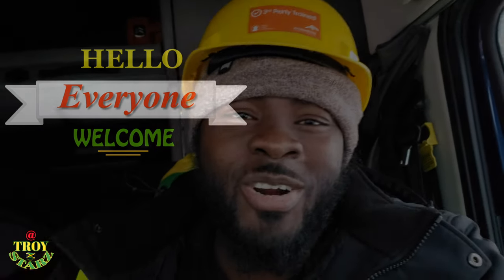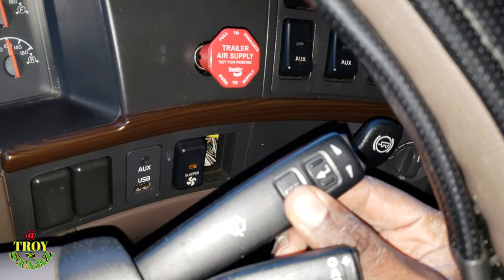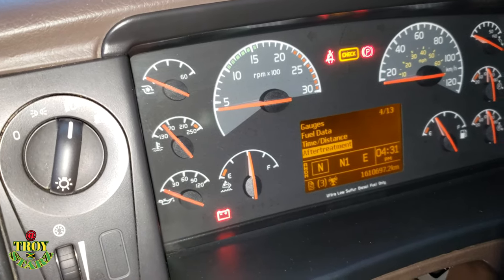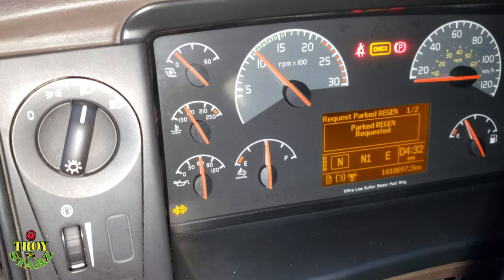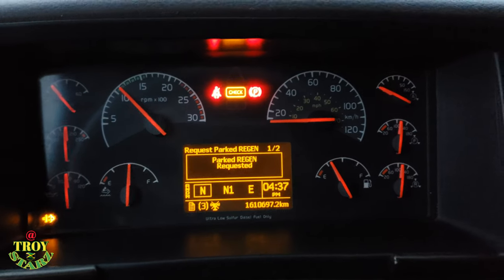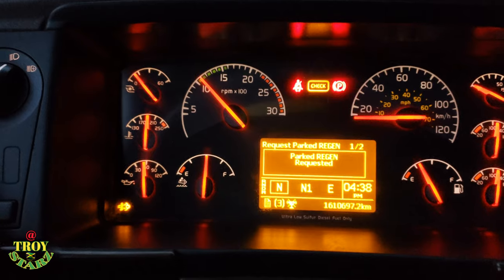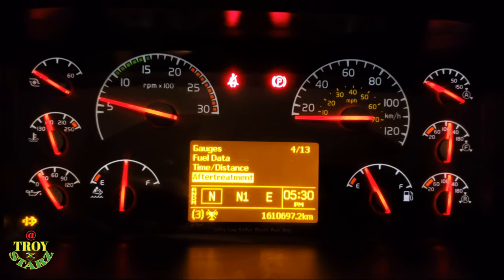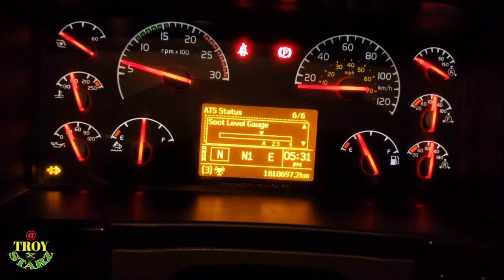How To Do A Parked Regen Vnl Volvo Trucks | Parked Regen Needed.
how to request a park Regen needed on Volvo trucks,
How to do a parked regen on Volvo trucks, how to Perform a parked regen on volvo trucks,
how to regen a volvo truck,
Scr performance low derate in 60 minutes,

I Purchased My Youtube Video Tracks Here.. You Checked it Out For Free.. links below 👍👍

(Protect Your Semi Truck Engine)

How To Save Your Diesel Engine, Get Longer Engine Life-span On your Heavy Duty Truck
How to take care of Any vehicle engine Truck or Car
The Best oil to use in your diesel engine,
The best oil an the market 100% synthetic oil guaranteed and proven.

FOR ALL YOUR Questions or Concerns.
I'M also Available For Reviewing Products & Promotions Please Feel free to offer Sponsorship to my channel all you need to do is put sponsor as your subject  in your email and i'll get back in 1 business
Thanks👊.

IF YOUR LIKE MY WORK THAT I PUT INTO THESE VIDEOS.
Then share MY YOUTUBE CHANNEL with A friend or family.
that's all i ask of you THANK YOU in advance 👍👍👍

Follow me on FOLLOW ME ON

YOU CAN GO & CHECK ✔ OUT MY PLAYLIST I PUT TOGETHER DOWN BELOW FOR YOU TO LEARNED MORE ABOUT THIS TRUCKING INDUSTRY THE STEPS I TAKE TO BE WHERE I AM, HOW YOU CAN TAKE THE GOOD MESSAGE AWAY AND DO BETTER, LEARNED FORM MY MISTAKE AND ADDING IT TO YOUR EXPERIENCE.